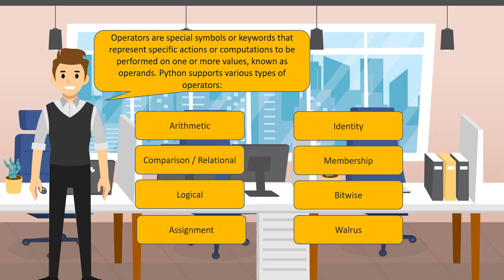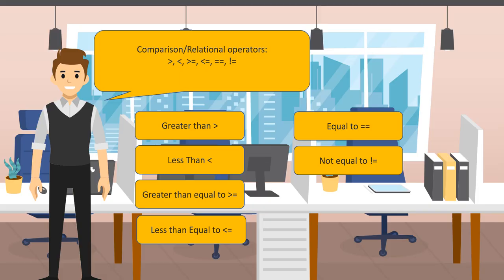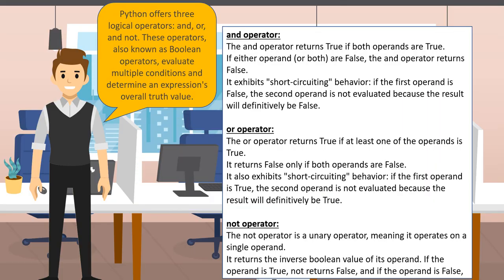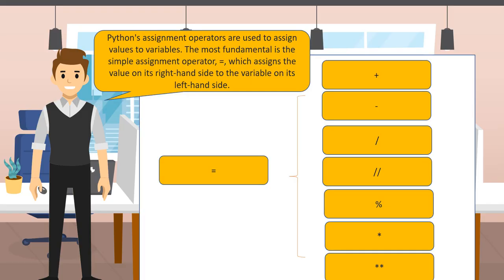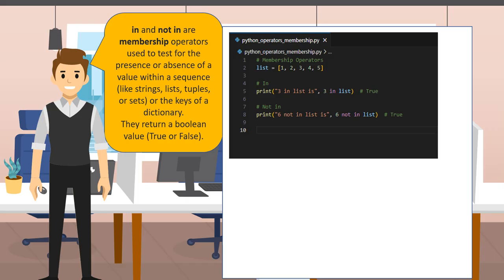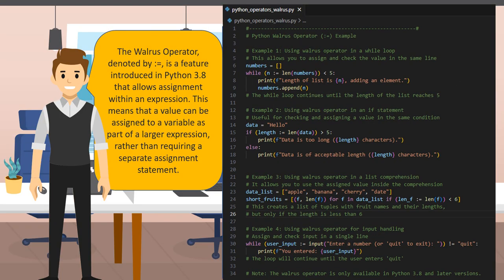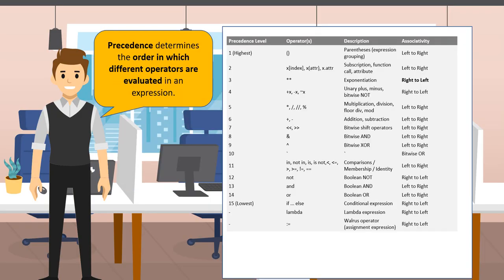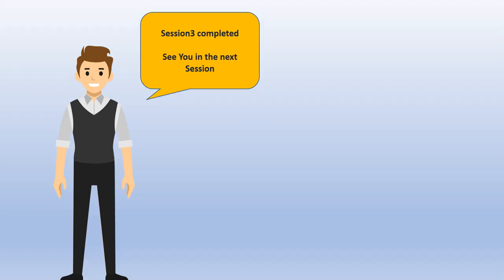Python Intro Session3 Operators and Expressions in Python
Python Basics Operators and Expressions in Python